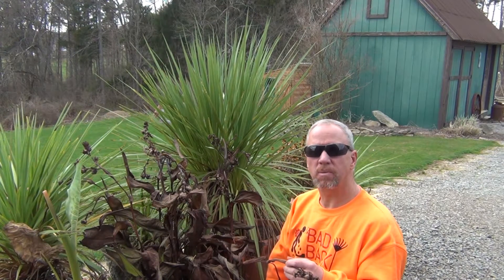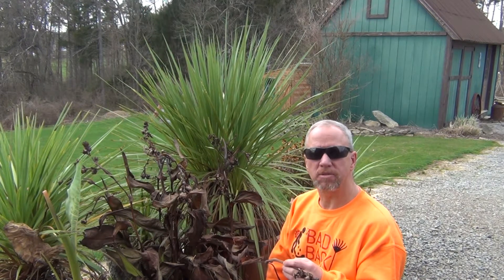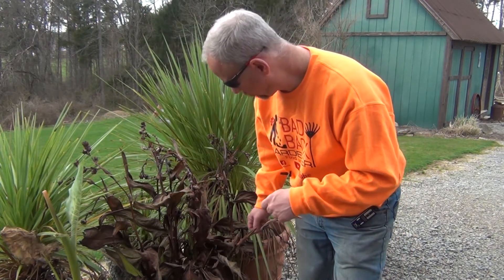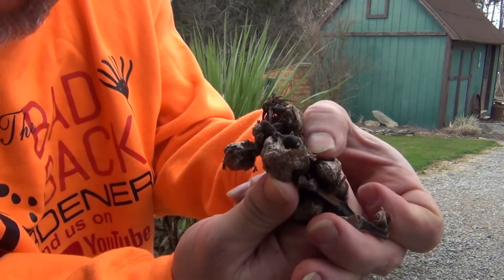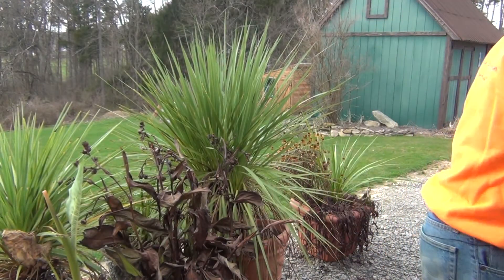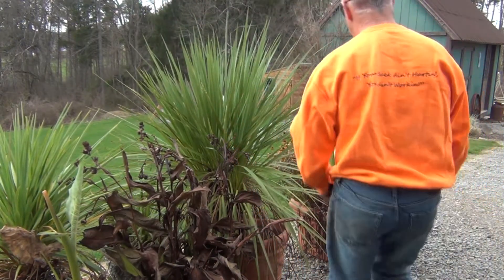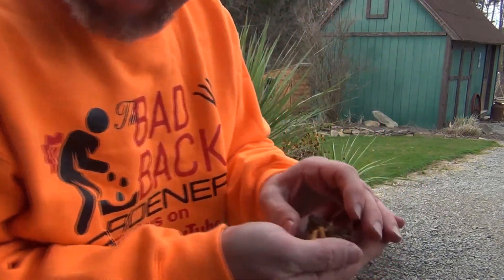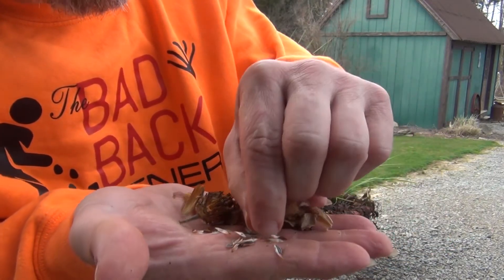Collecting seeds from my plants Spring 2020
Seed collecting from some of my plants that grew last year both tropical and annual flow seeds. Join me as I see what treasures the plants hold for the taking.